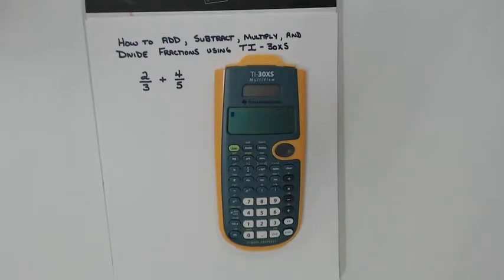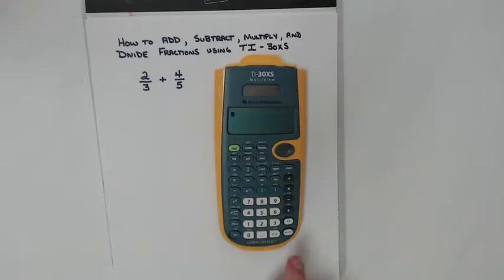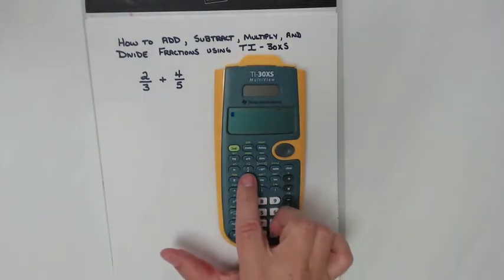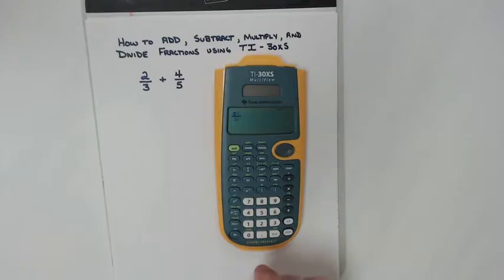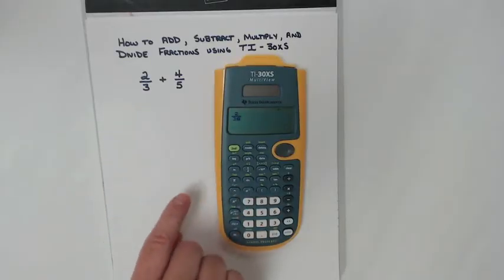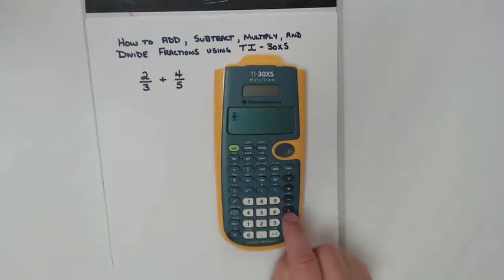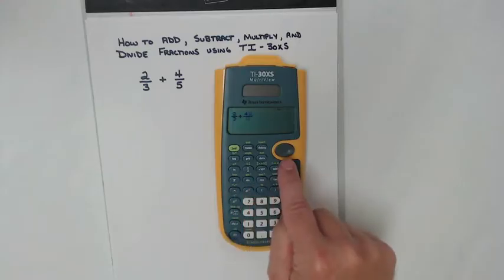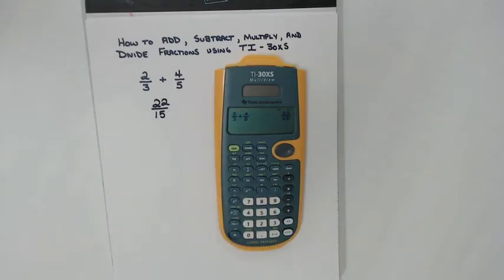How to add, subtract, multiply, and divide fractions using the TI-30XS calculator.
Fraction operations using the TI-30XS